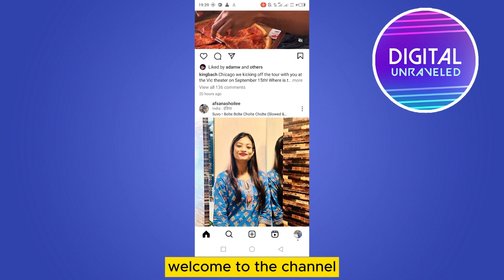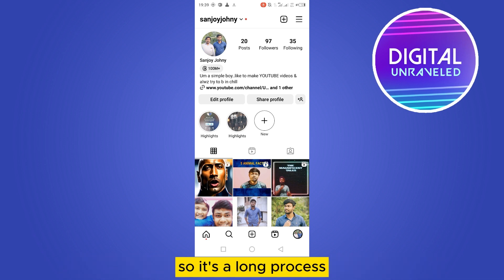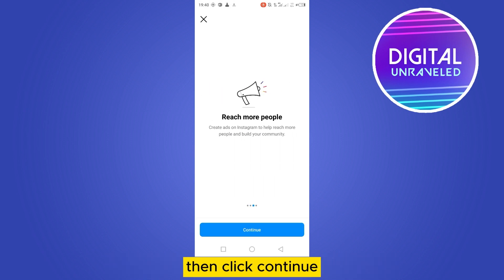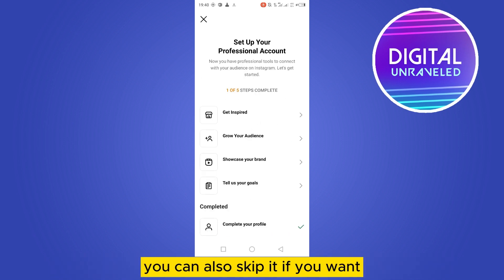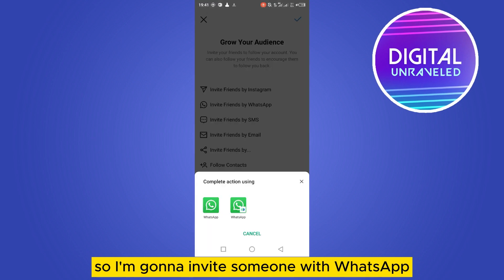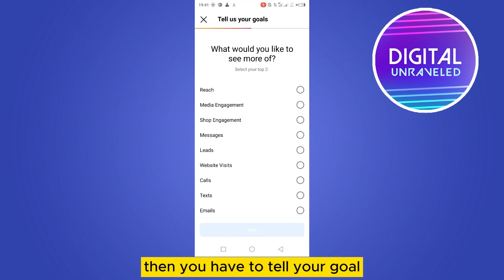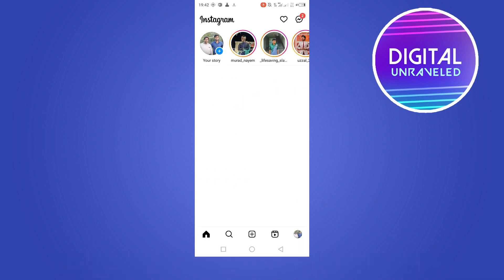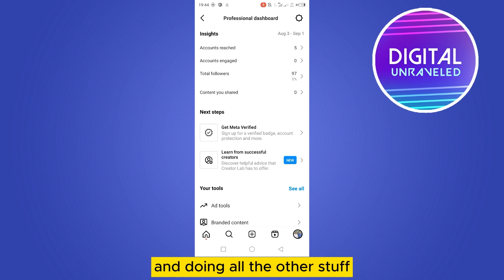How To Add View Shop On Instagram (2023)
Learn How To Add View Shop On Instagram 2023